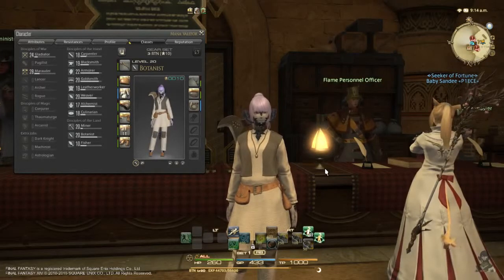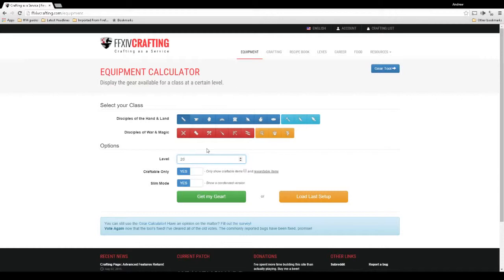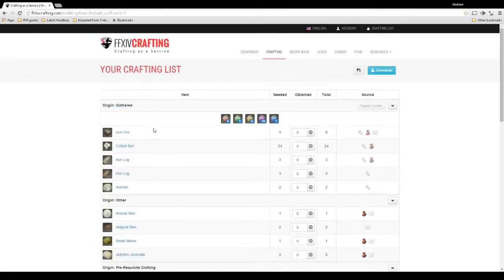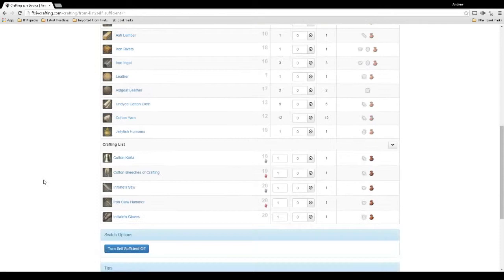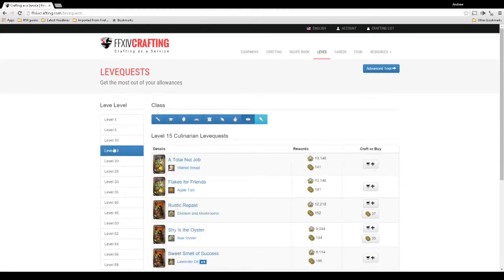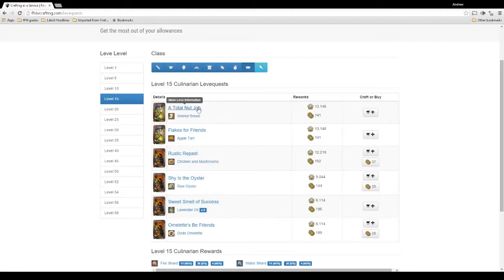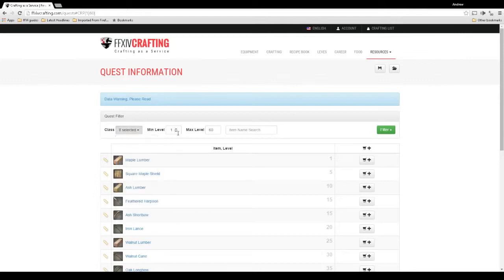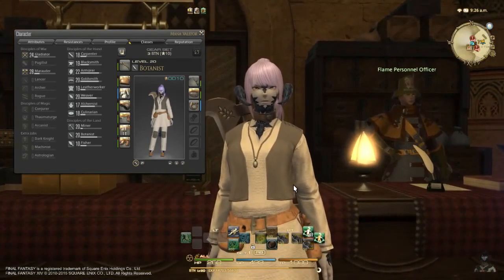Final Fantasy XIV Crafting tools & tips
Here is one of the best web sites for crafting. I use it every time if I have to craft more than one item.